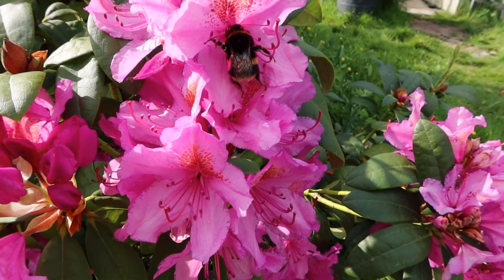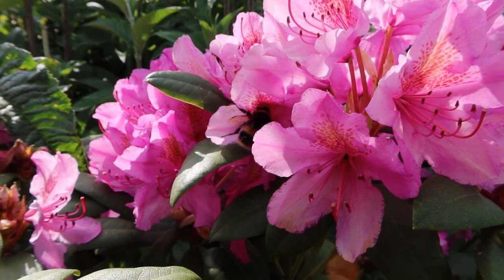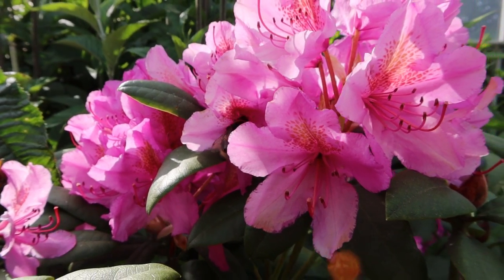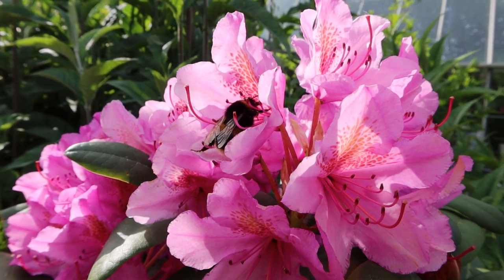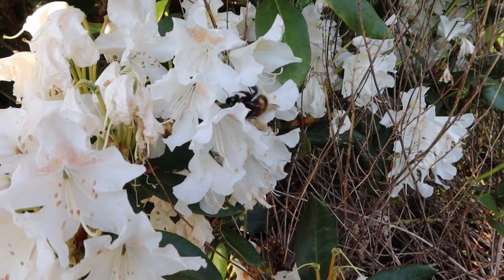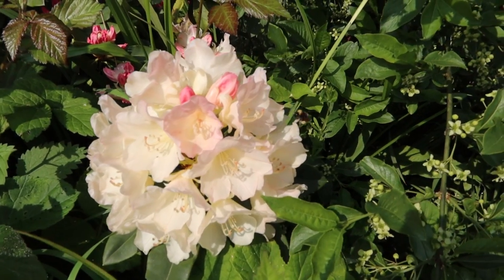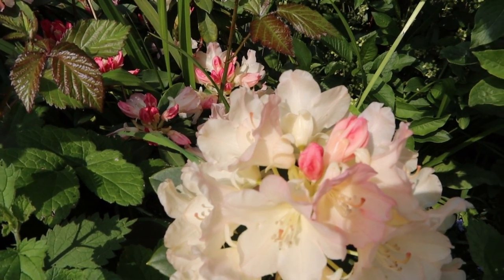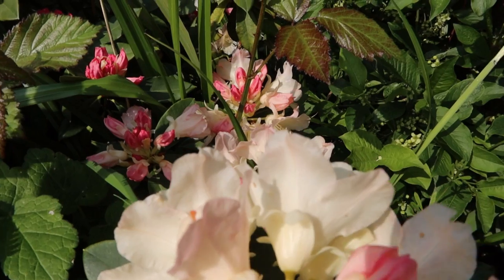Best Plants for Bees: Rhododendron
Rhododendrons are loved by bumblebees but loathed by honeybees due to toxins in the nectar.
PS Do not grow invasive Rhododendron ponticum.